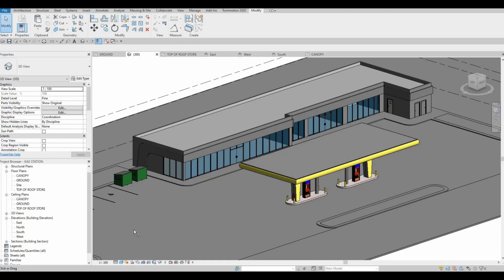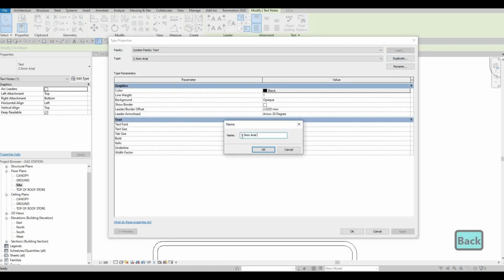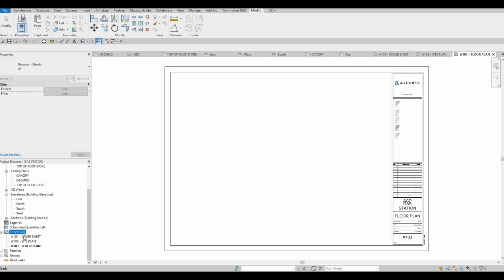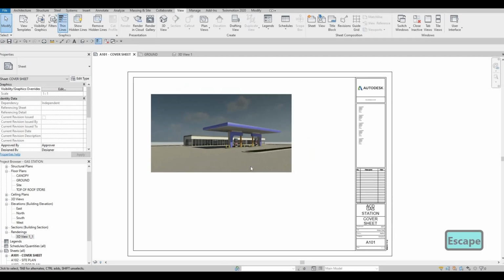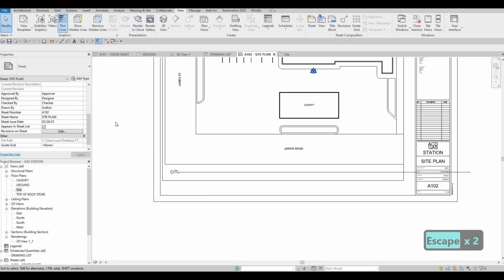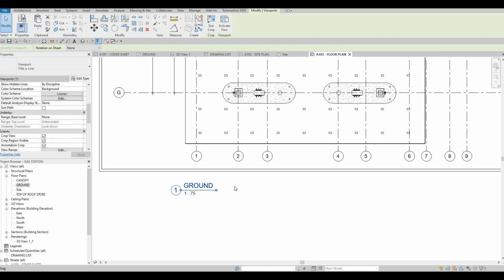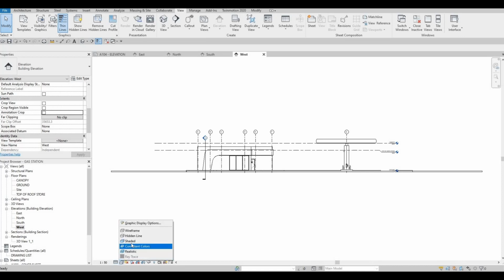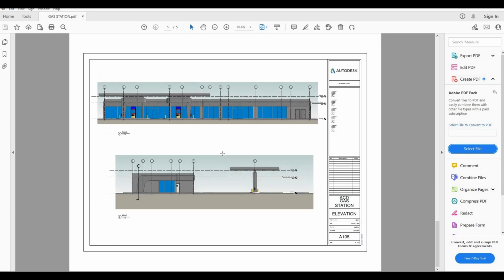Gas Station | Part 10 | Complete Step By Step Project | Revit and Twinmotion Tutorial